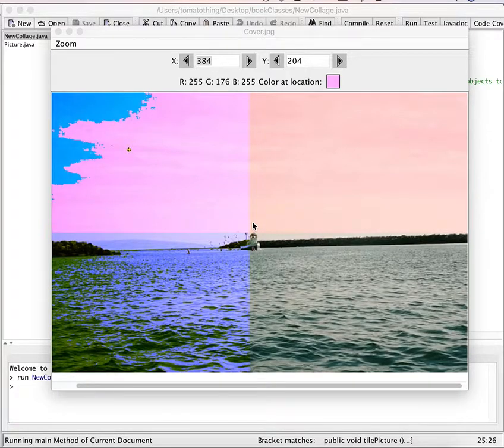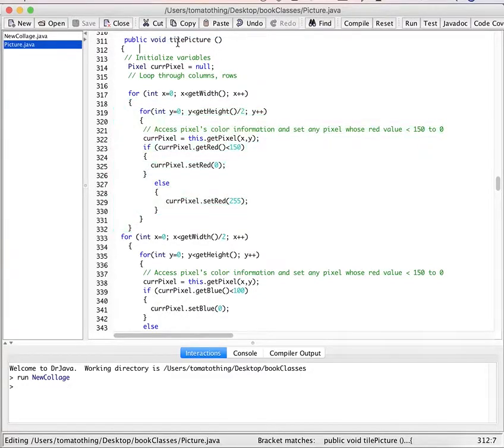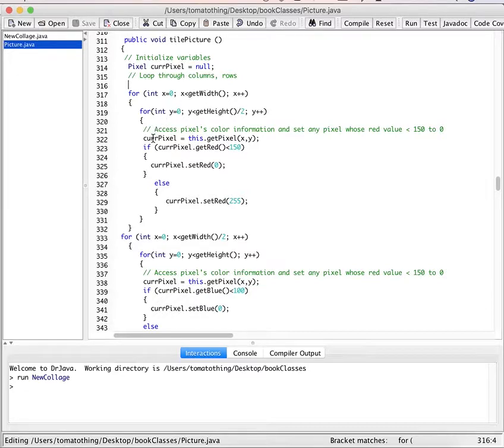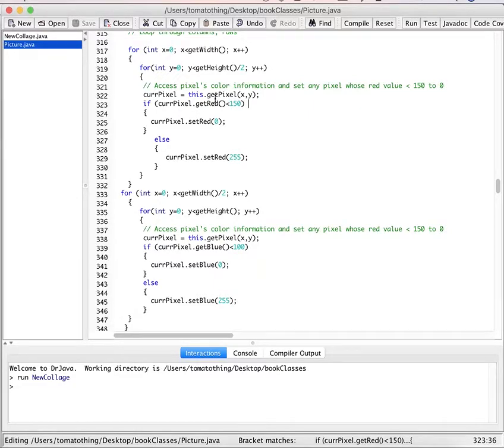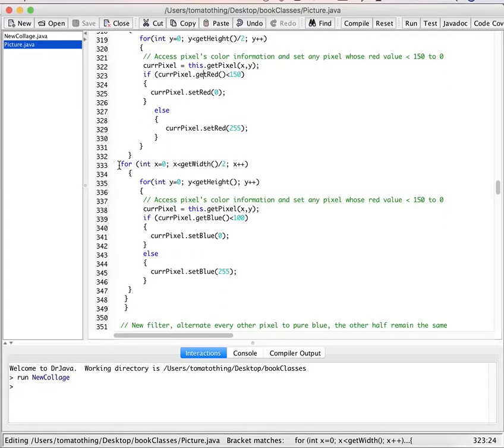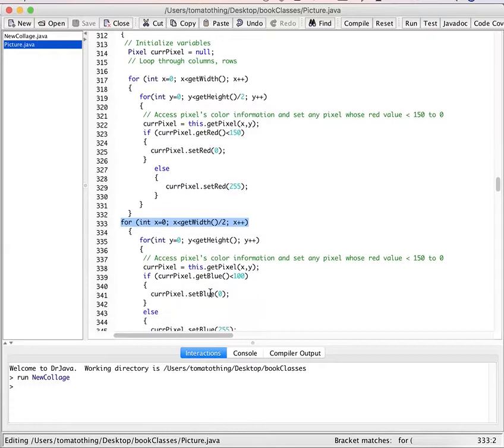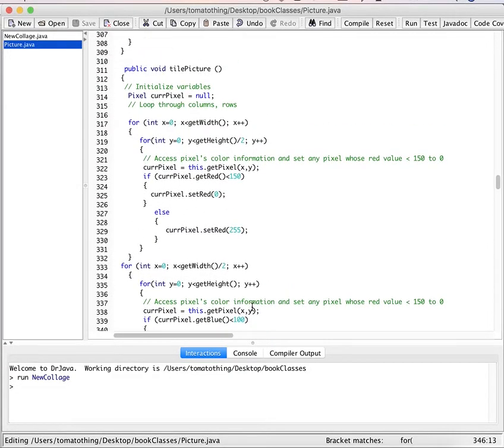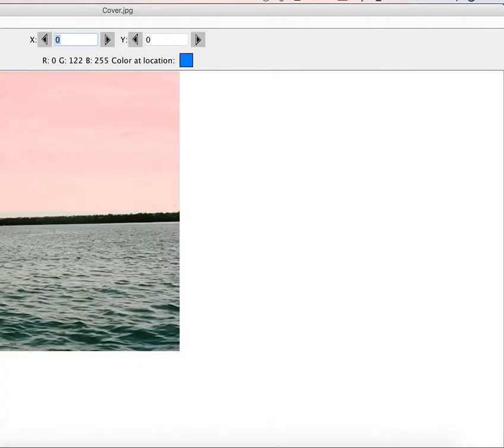nested for loops2